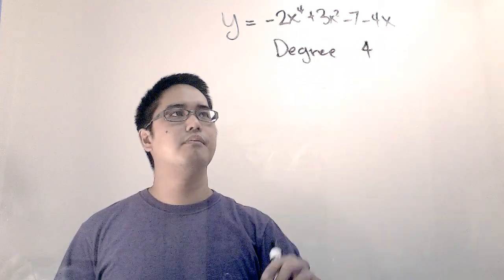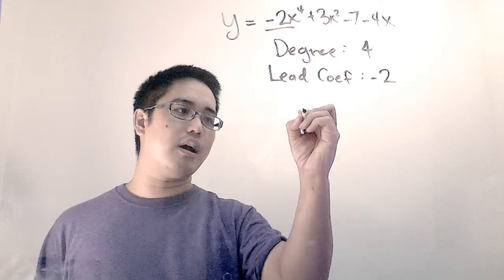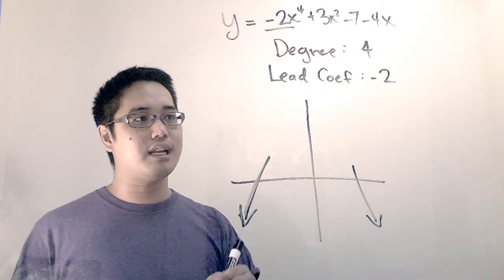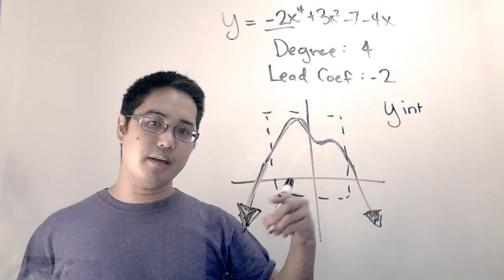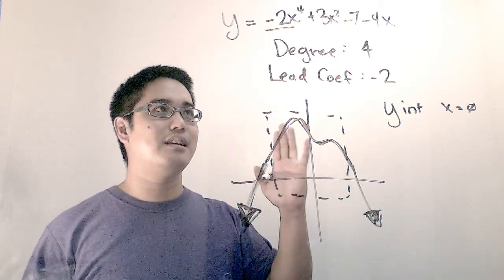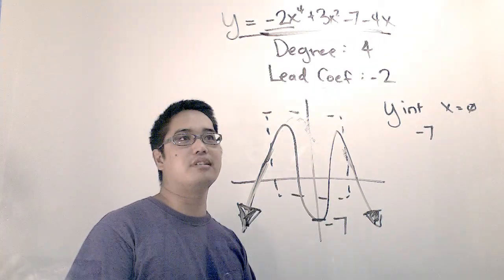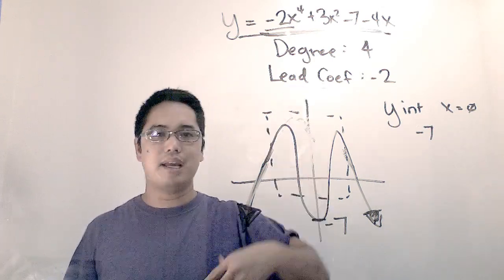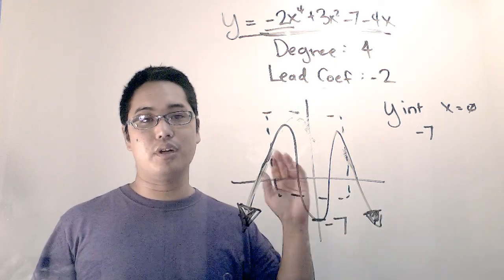SDG Alg 2 Poly 2 Homework Help 20141103 Raw